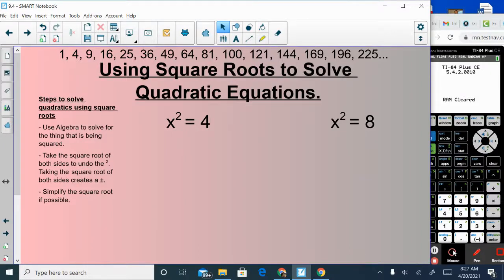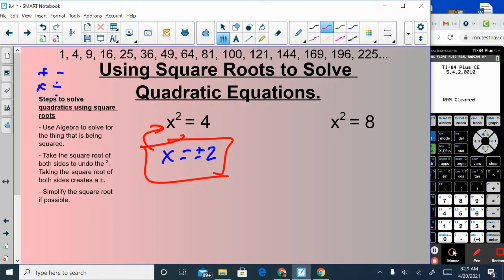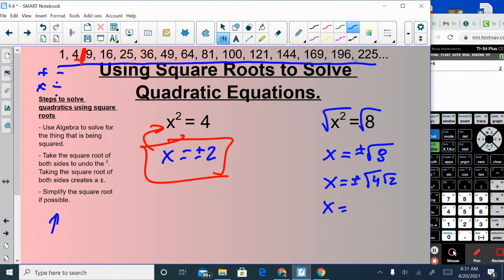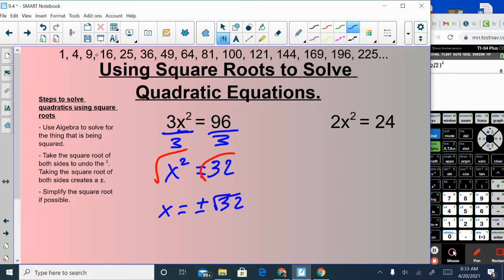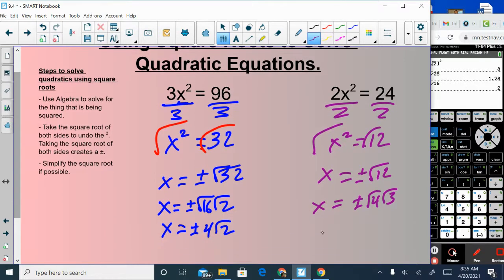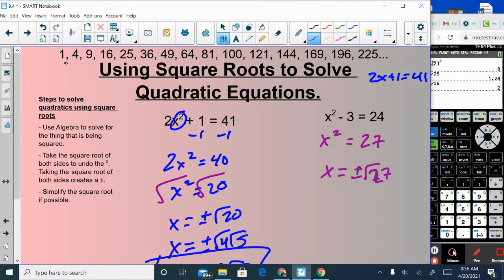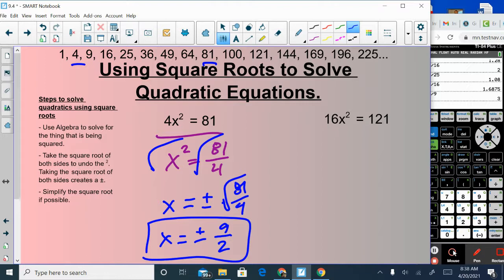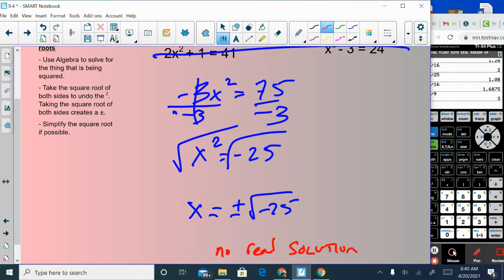Using Square Roots to Solve Quadratics